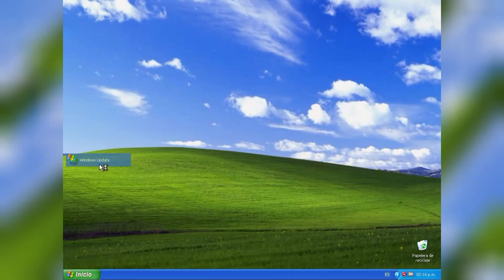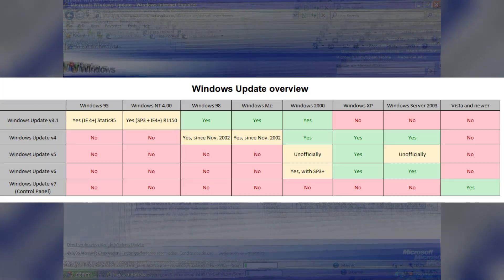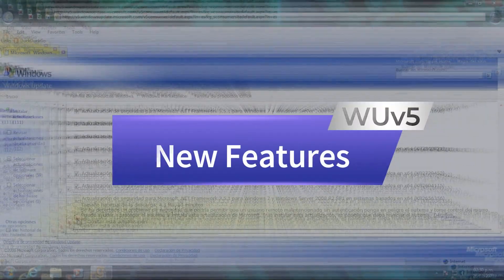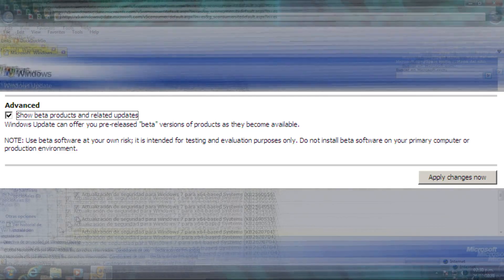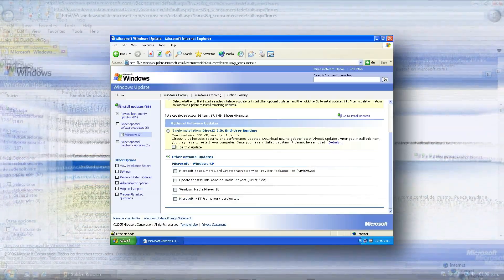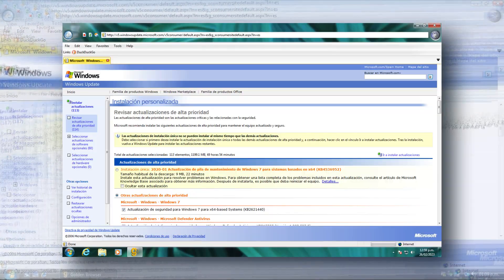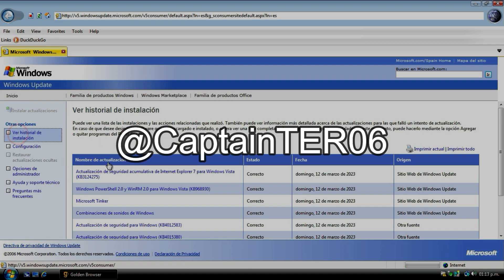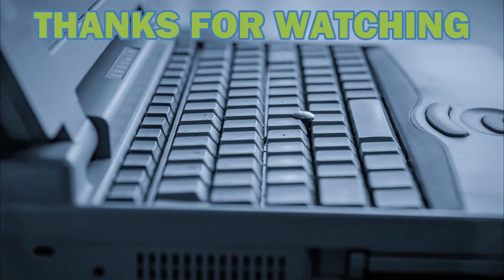Windows Update v5: History, Features and Boom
On this video, we talk about Windows Update v5, its history, its new features, its forced shutdown, its comeback and great boom.